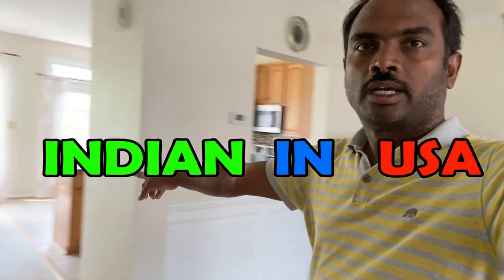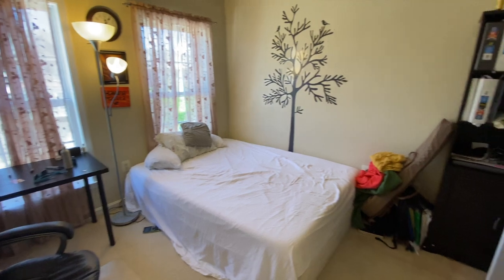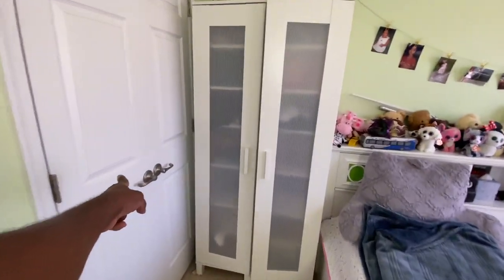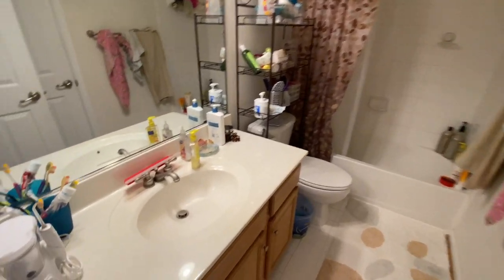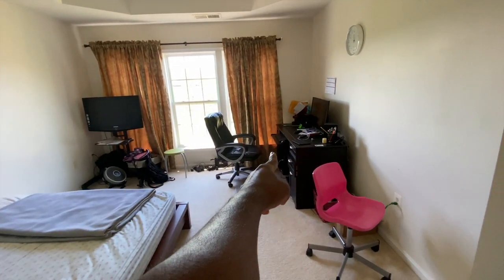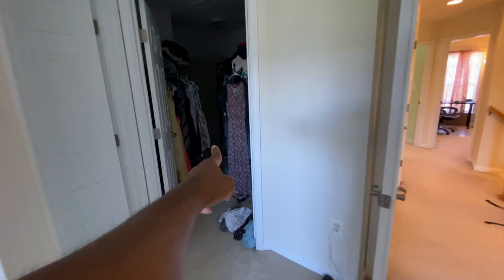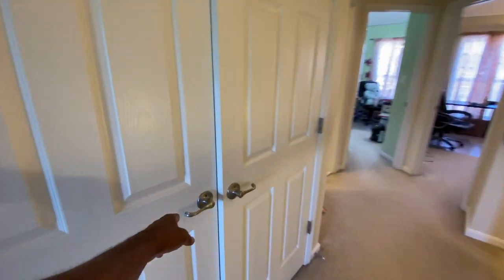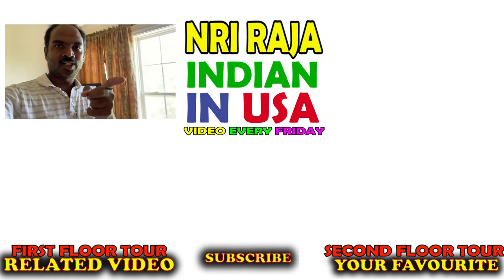NRI INDIAN BEDROOM TOUR IN AMERICA (Desi Vlogs in English) Vlogger in AMERICA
Love to share American (USA) NRI LifeStyle with you all to give the perspective of how we live here in comparison to India. Check out First floor and Second floor videos where I toured Hall, Kitchen and Basement.